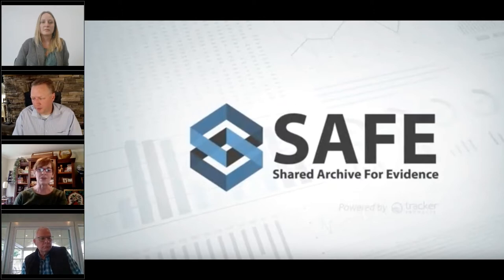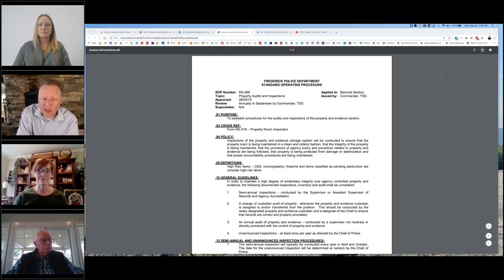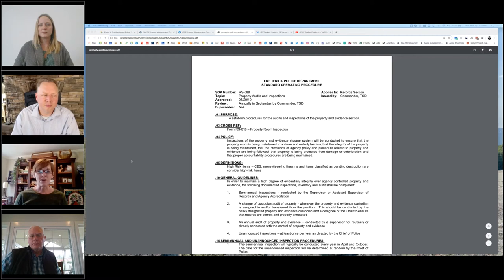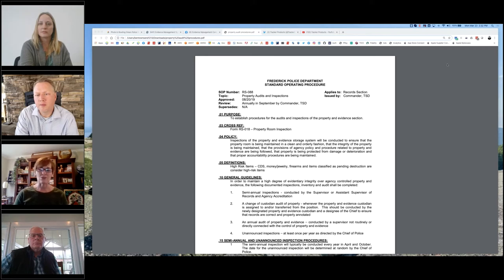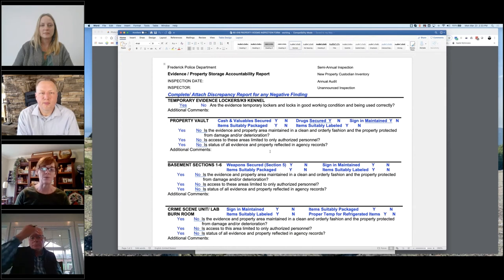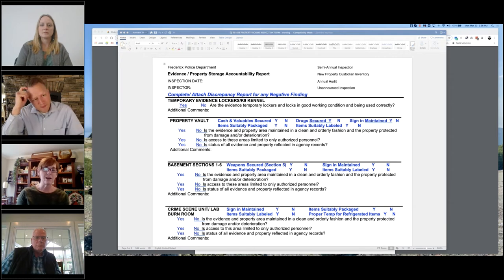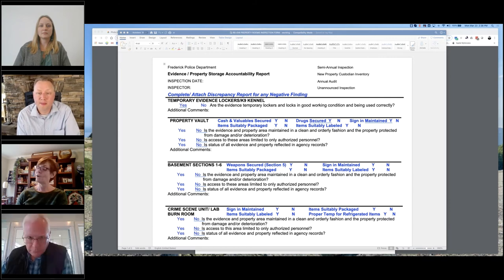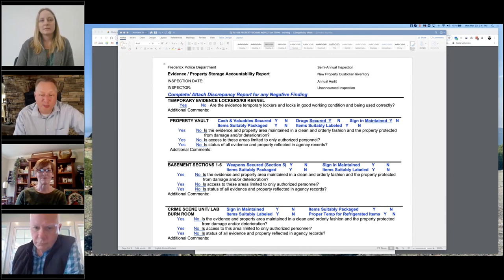E2 Part 2 Dana Kelly of the Frederick Police Department discussed tools for CALEA accreditation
Part 2 of our webinar series features Dana Kelly, evidence administrator, for the Frederick Police Department in Maryland.  Dana shares some policies they created to assist in their CALEA accreditation process.  The forms and policies were so well designed, CALEA has used them with other agencies.  Learn how you can be far more prepared for CALEA accreditation.